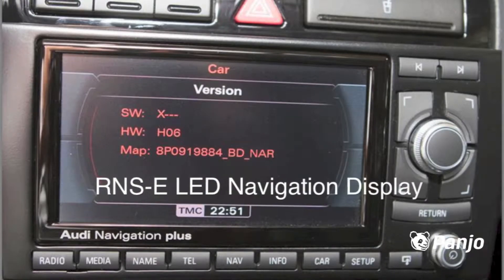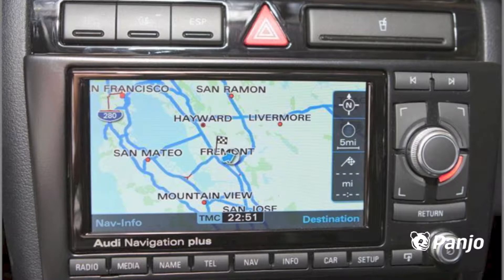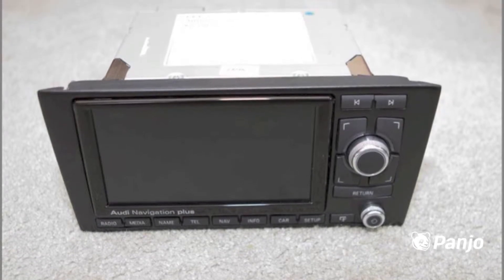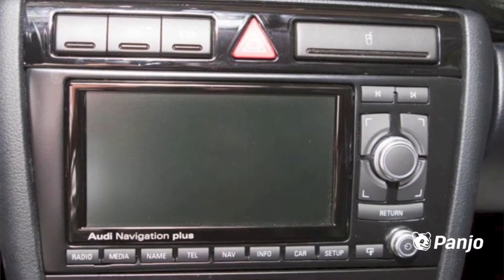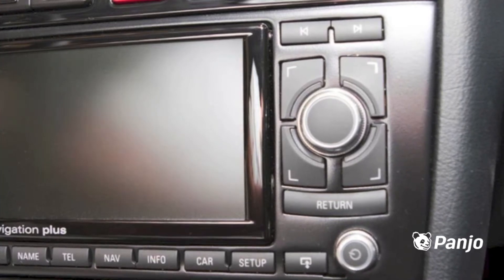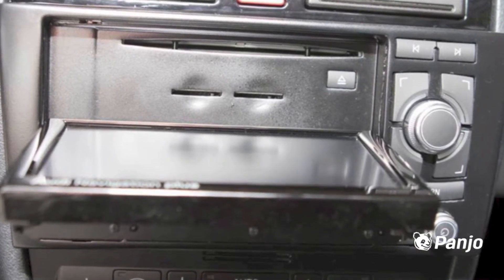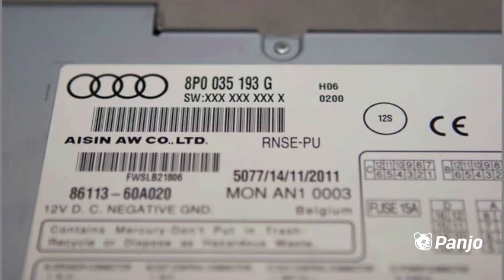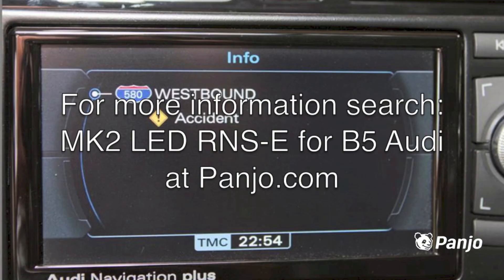MK2 LED RNS-E for B5 Audi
What's included:
Security code
New GPS antenna
11~12 map disc

You will need p&p harness & radio antenna adapter to make it work.
Notice the CD slot dust cover has been removed.